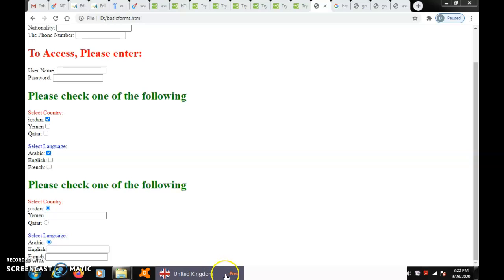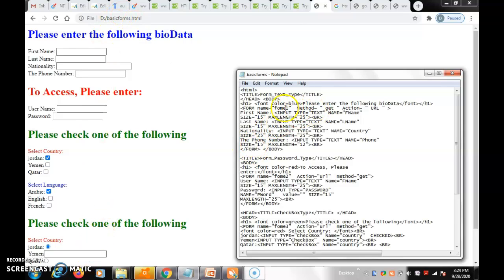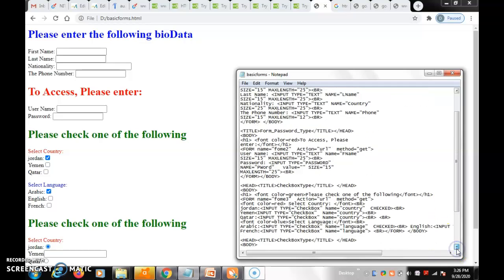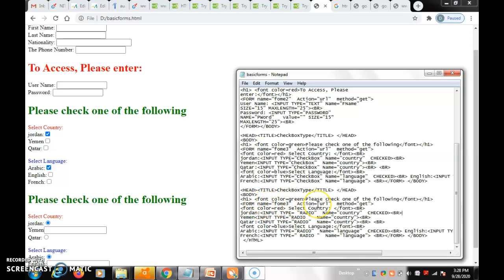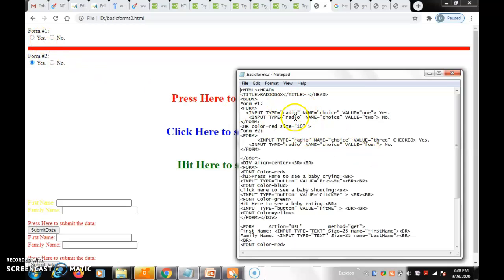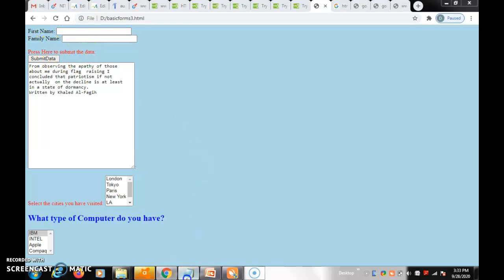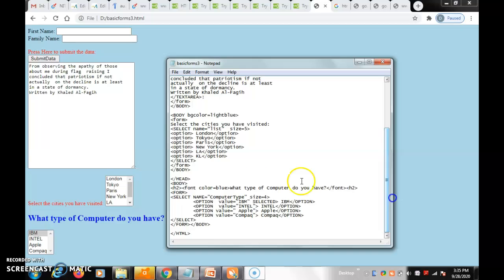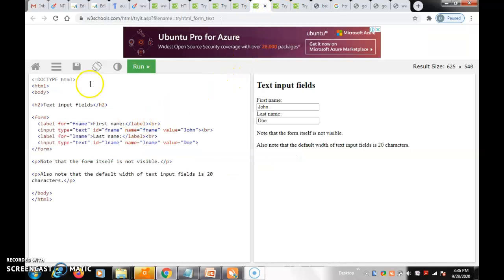Practical 4 forms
Text box, check box, radio, submit, reset, textarea, select and option